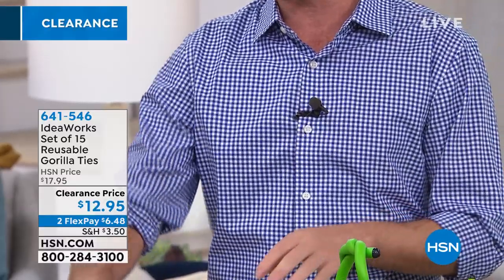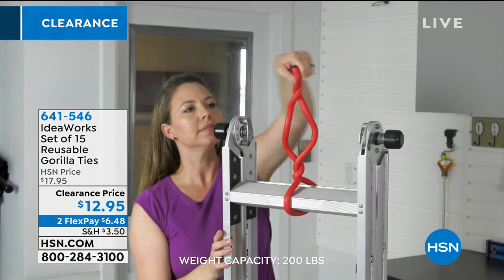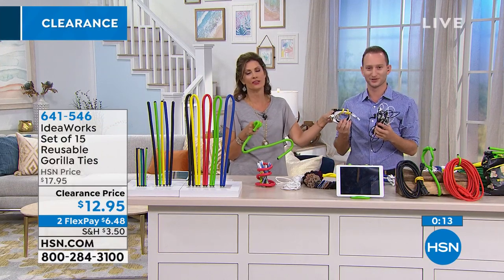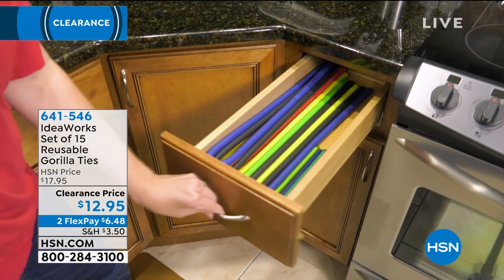IdeaWorks Set of 15 Reusable Gorilla Ties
Hang almost anything with sturdy, reusable Gorilla Ties. Whether it's for indoor or outdoor use, each tie can hold up to 200 pounds and the rustfree cover prevents damage to hanging items. Simply wrap and twist to secure your item.

    (5) 39"L

    (5) 18"L

    (5) 8"L